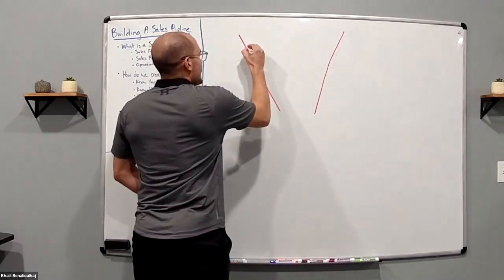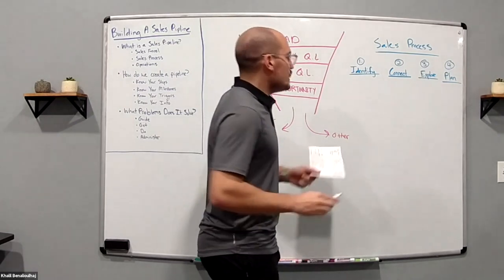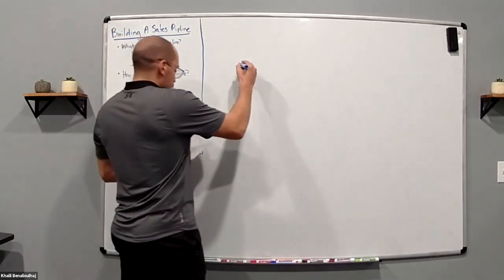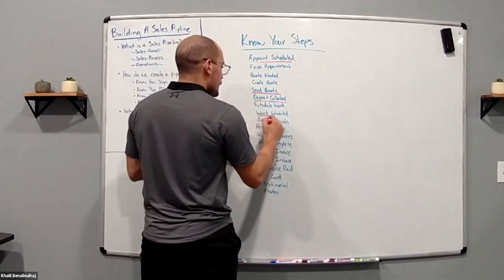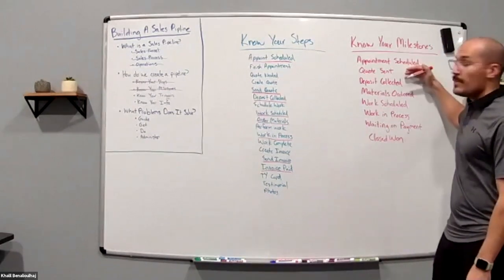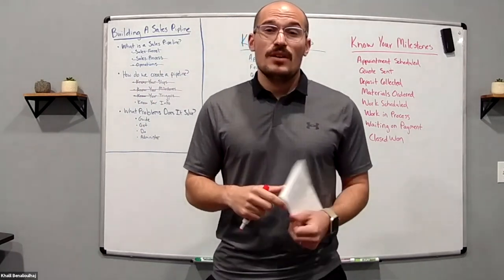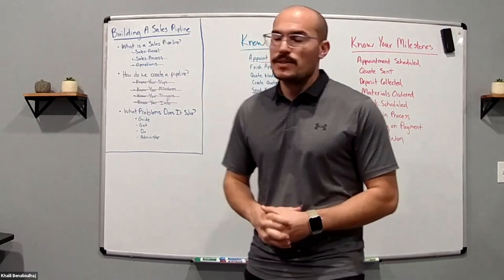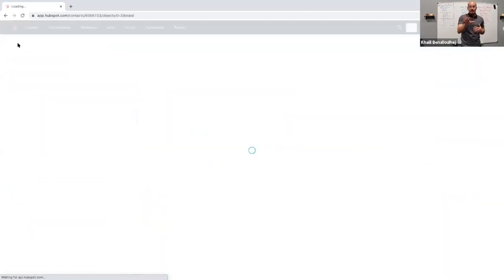Sales Pipeline Webinar with Khalil Benalioulhaj